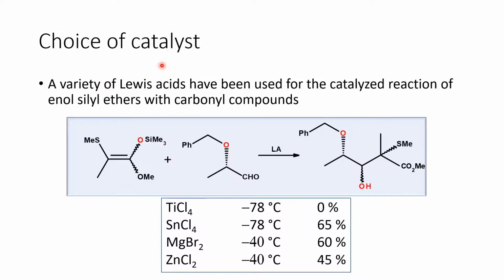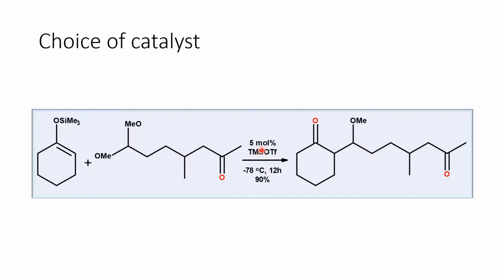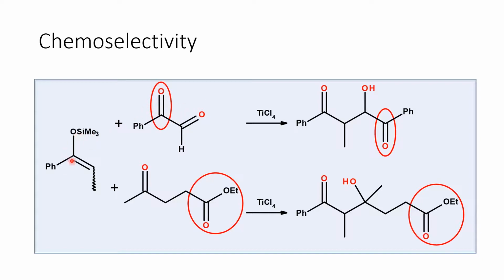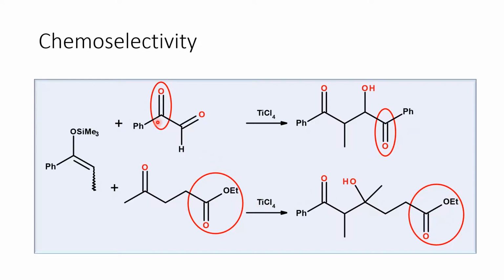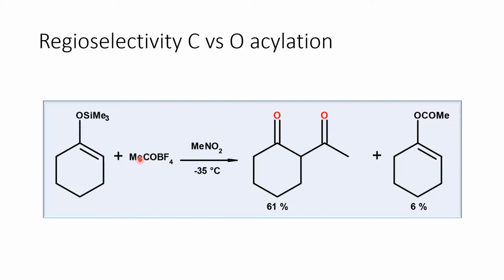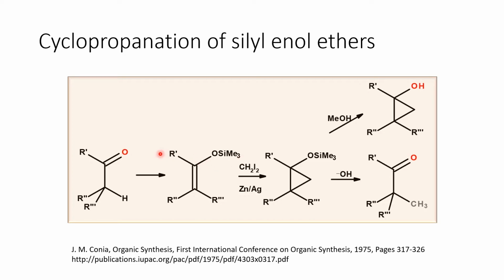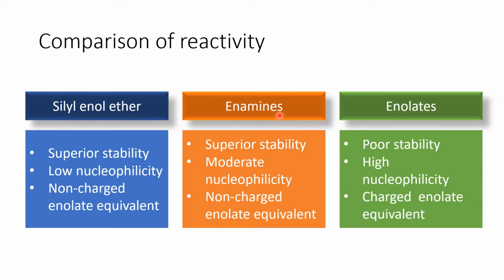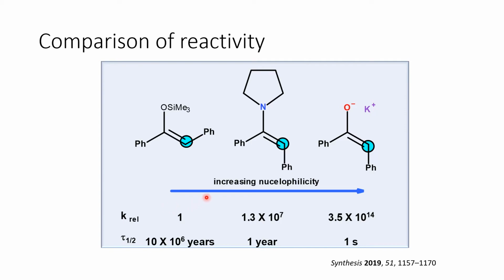W15M38V3 Choice of catalyst, Chemoselectivity, comparison of reactivity enolate, enamine, enol ether